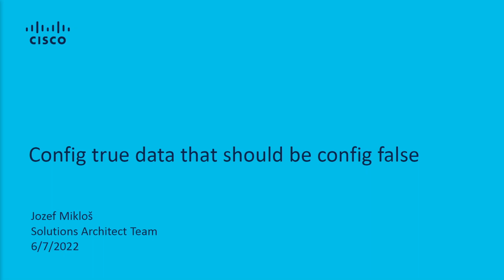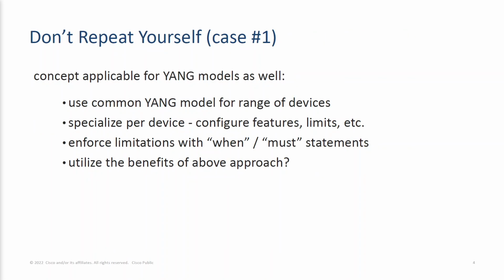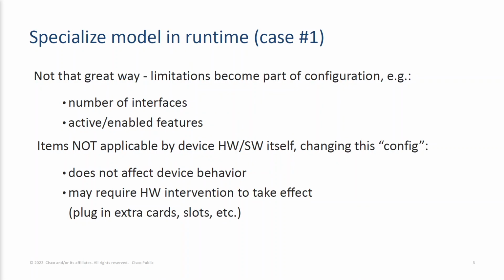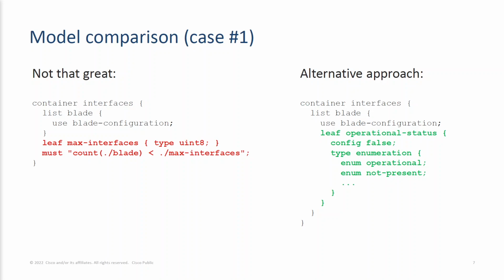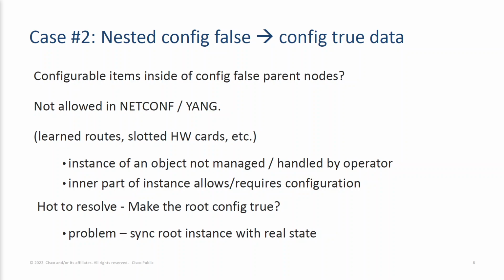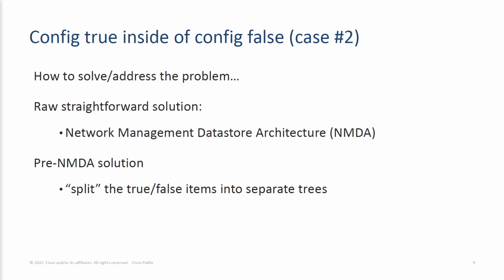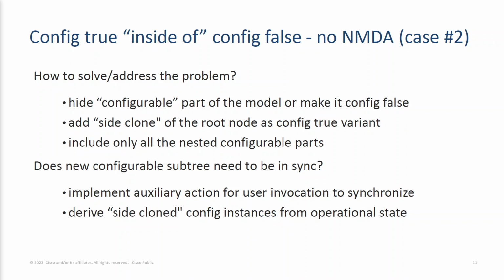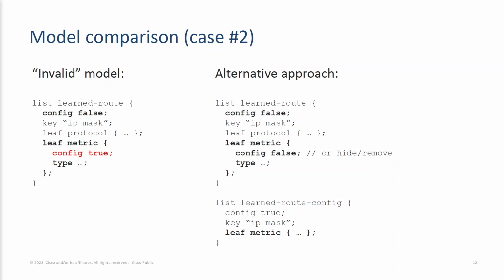config true that should be config false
The video describes cases where config true data nodes in your YANG model will be better modeled as config false instead.